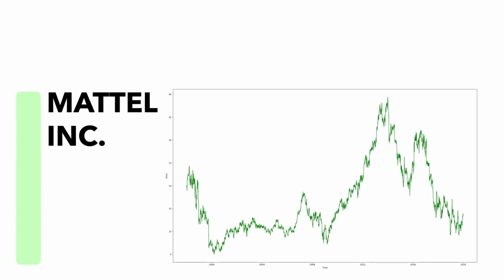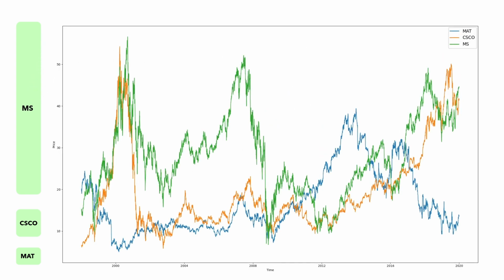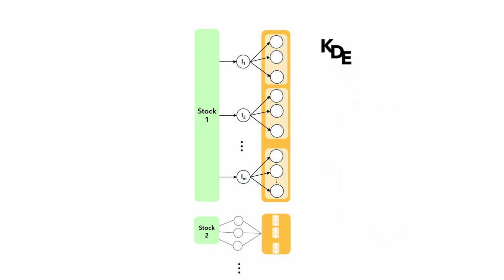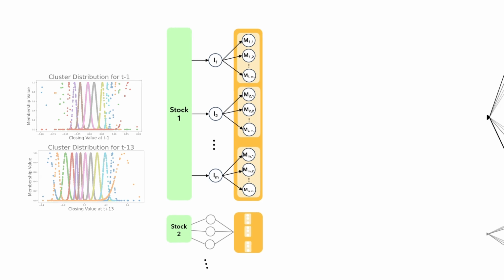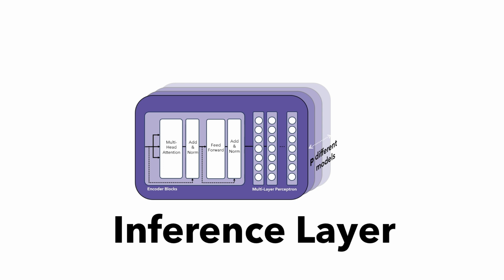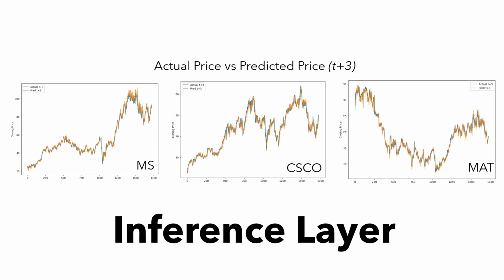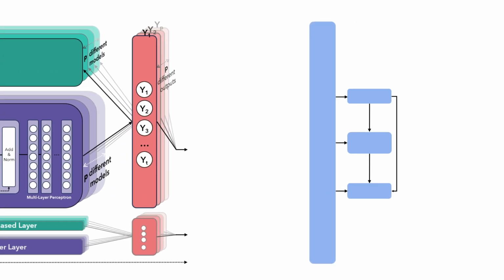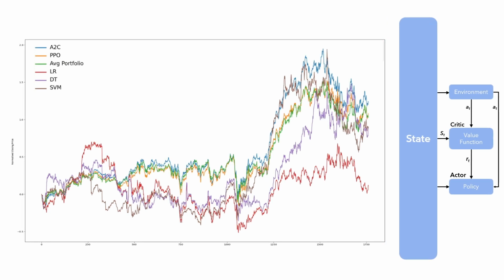Bryan Ong - Anticipative Portfolio Optimisation using an Interpretable Evolving Fuzzy Transformer